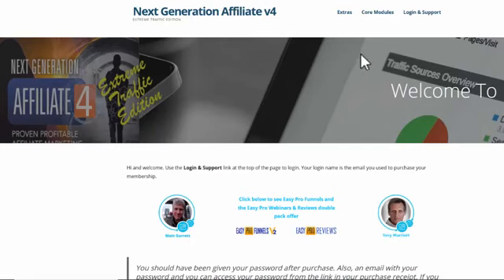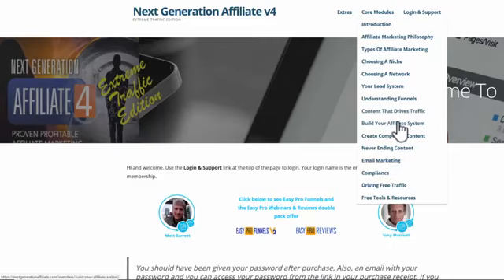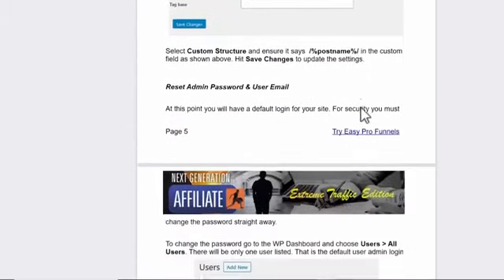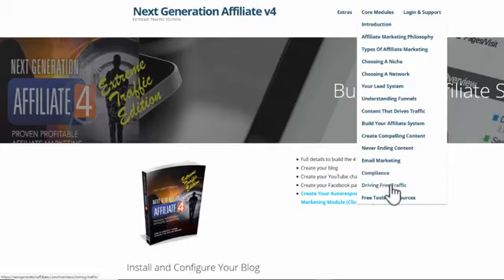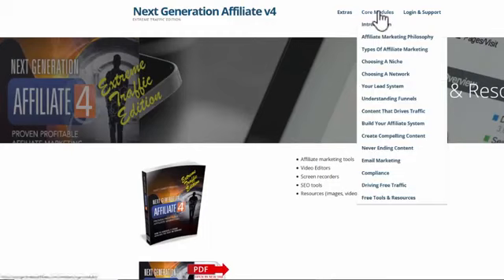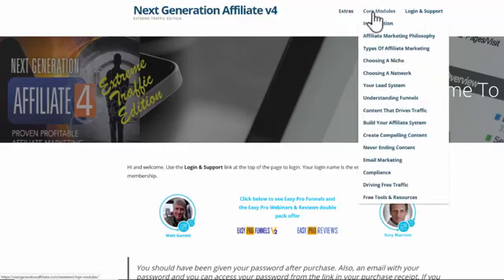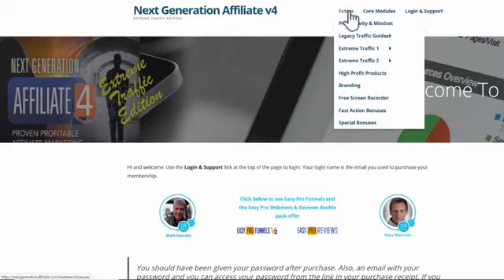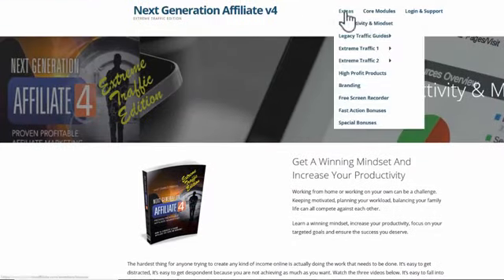Next Generation Affiliate v4 walkthrough review